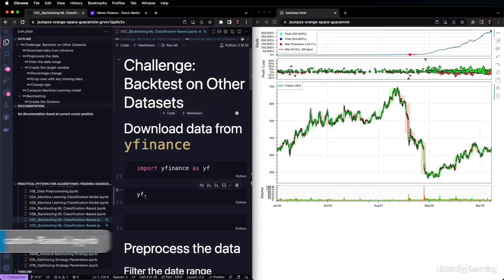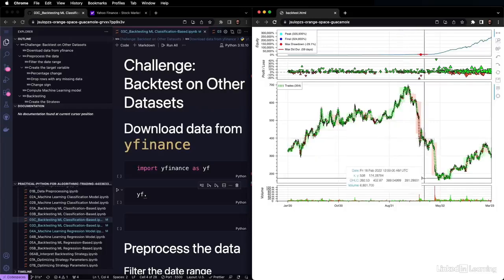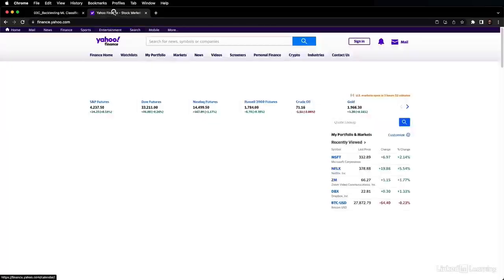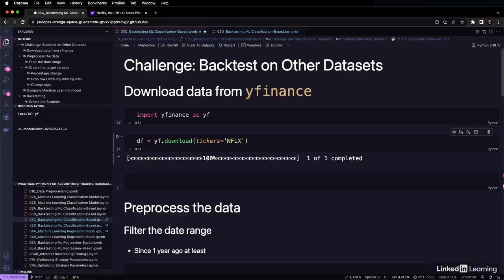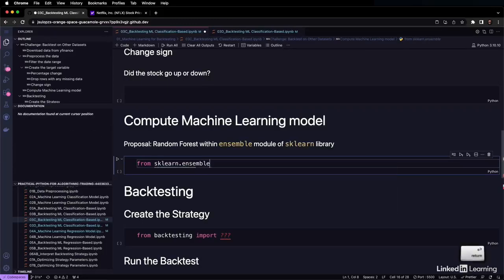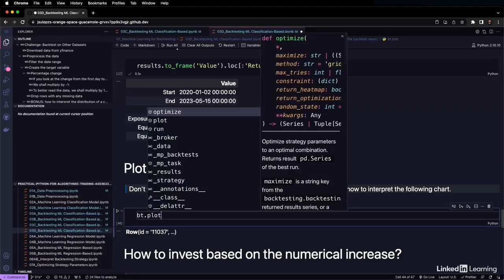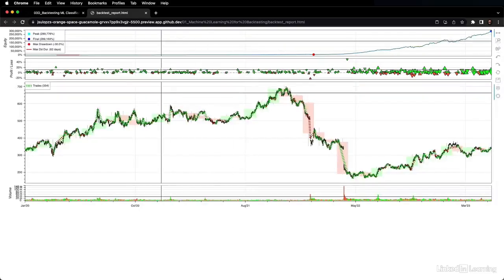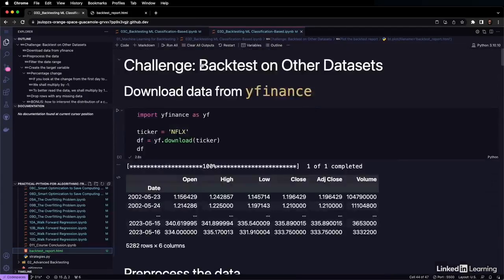305 Challenge Backtest with other tickers